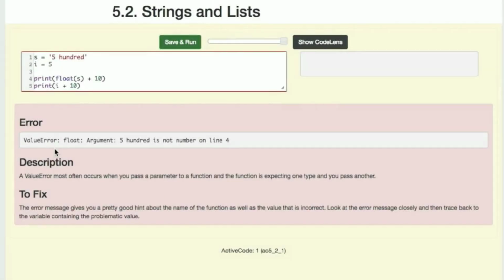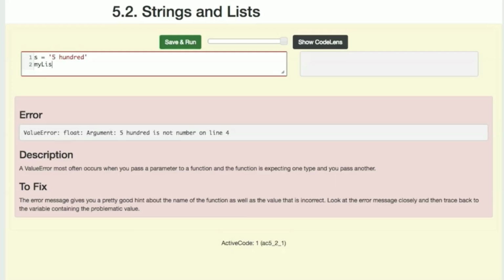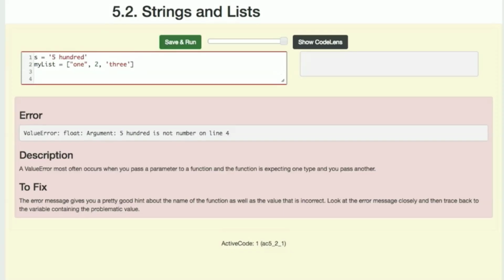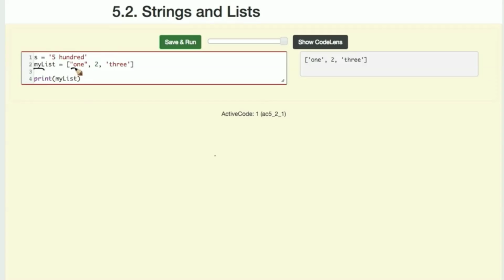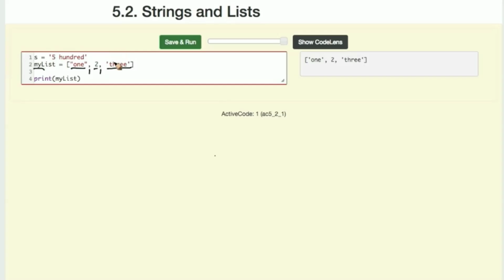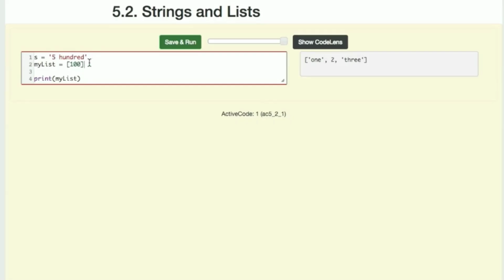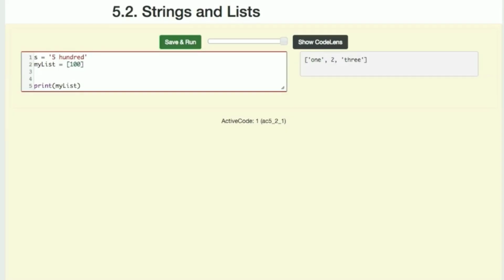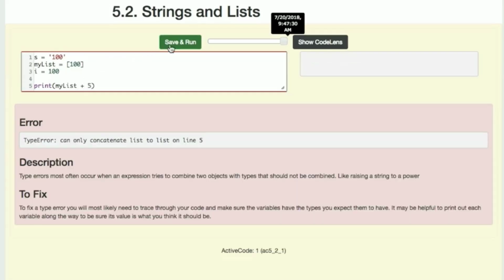What Is Python List- (Tutorial 03)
Learn what Python lists are in this beginner friendly tutorial covering list basics, how to create lists, and essential list operations. This video explains Python list data type, list indexing, adding and removing items from lists, and common list methods like append(), remove(), and sort(). Perfect for Python beginners learning fundamental data structures and list manipulation in Python programming.